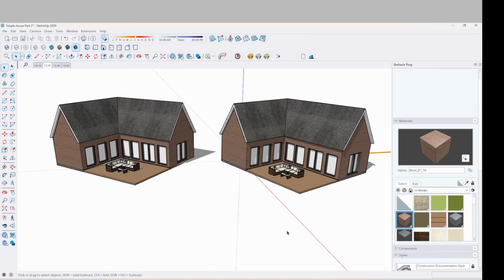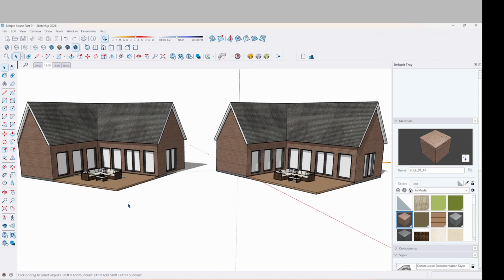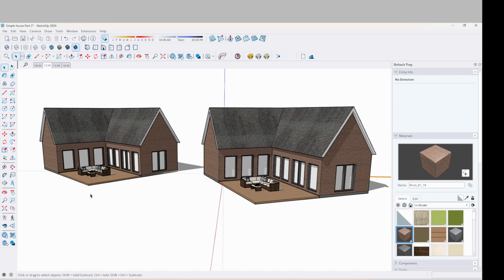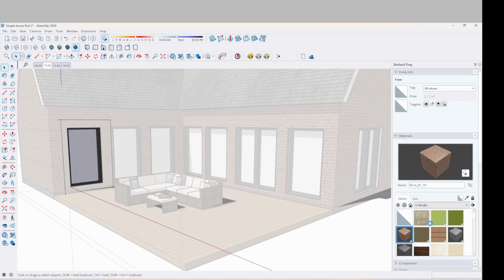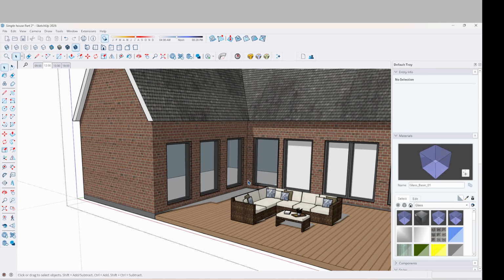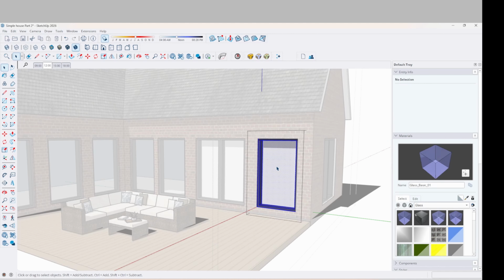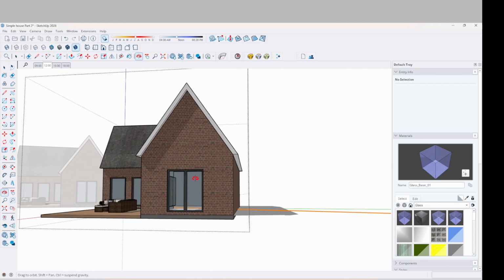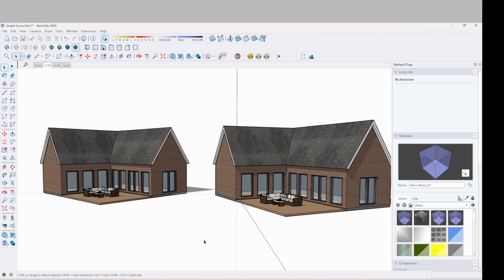SketchUp Groups or Components? Here’s the Difference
Confused about Groups and Components in SketchUp? In this quick tutorial, I’ll show you the key difference and when to use each one.

✅ Keep your models organized
✅ Work faster and more efficiently
✅ Learn a core SketchUp workflow in under a minute

Whether you’re creating houses, interiors, or 3D printable models, understanding Groups and Components is essential for clean and professional SketchUp projects